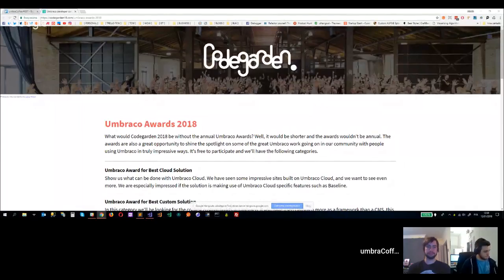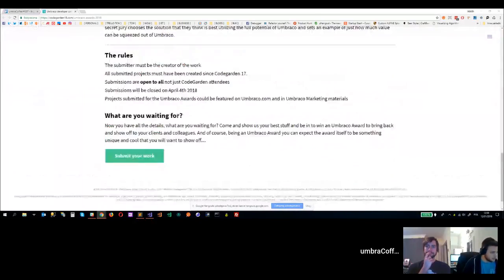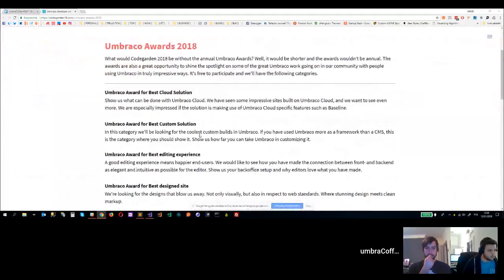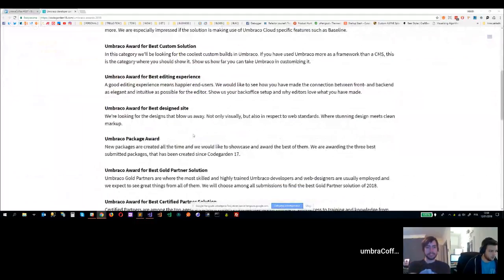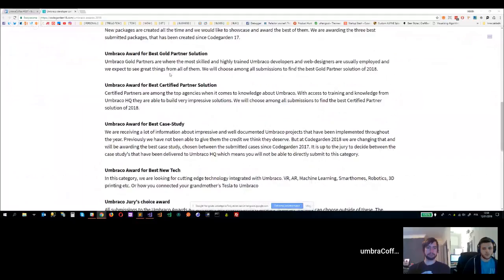umbraCoffee #007 - Bugs Are (Not) Forever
Welcome to episode #007 of our weekly umbraCoffee series. The name's Coffee, umbraCoffee... Each week our hosts - Marcin and Callum - together with their guest(s) will drive you through the weekly news and things Umbraco related. So... grab a cuppa, join us LIVE and enjoy!

Today we're joined by Mike Masey (@MikeMasey).

See ya!

- New online certification course "Extending the Backoffice" (starting January 31st)